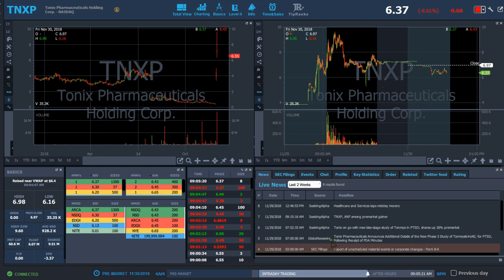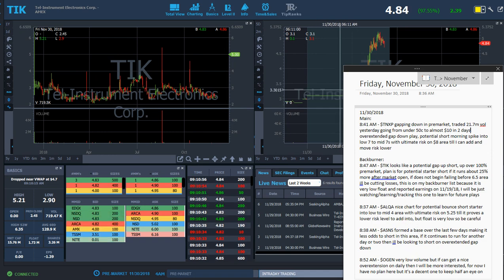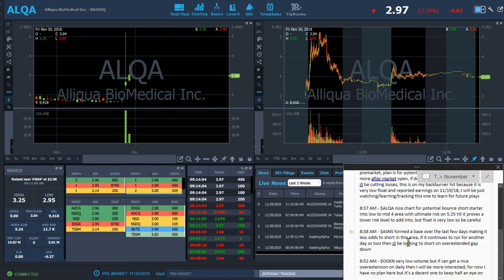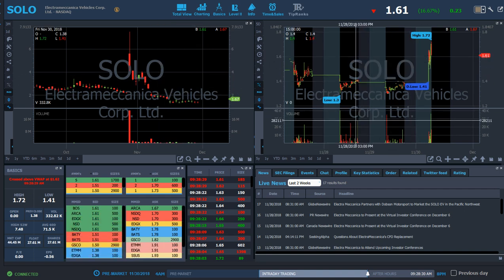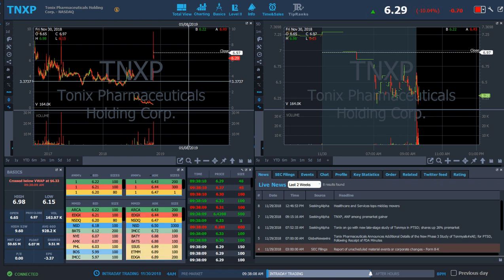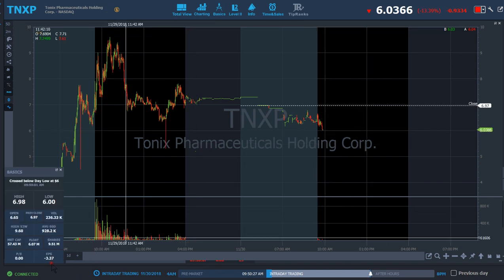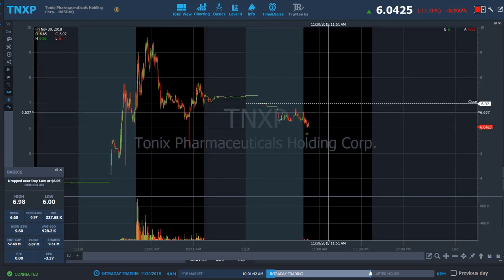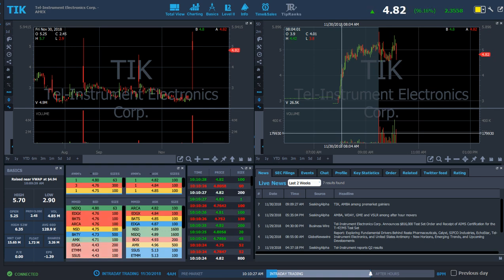HIMMENY Live Market Action, Planning, Commentary (Learned Steven Dux, Timothy Sykes, STT, Profitly)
In this video I analyze stocks, make trade plans, and include commentary of LIVE market action.. Hope you enjoy!

Links to my other videos/resources

- My Video on how I make my Watchlist, how I scan for stocks, and what I do in premarket to PREPARE for the market open =

- Follow my $TWTR where I post FREE educational resources from VERIFIED traders =